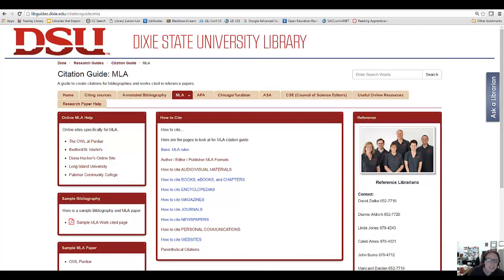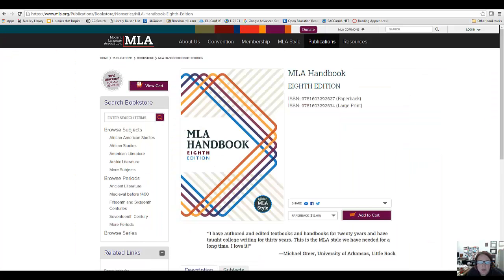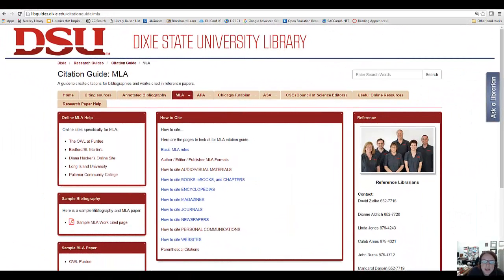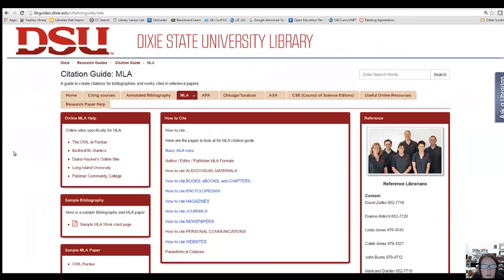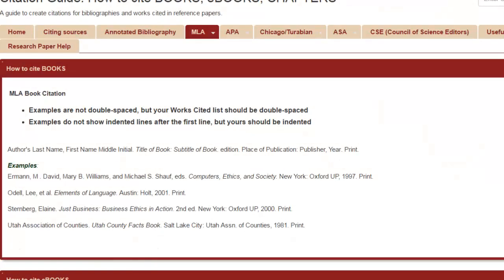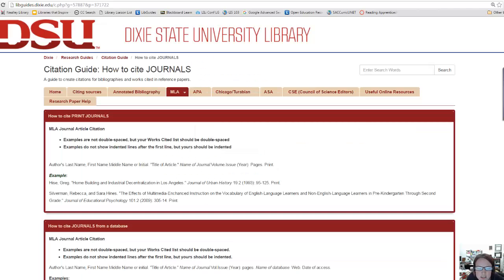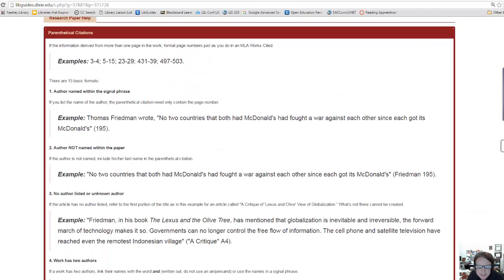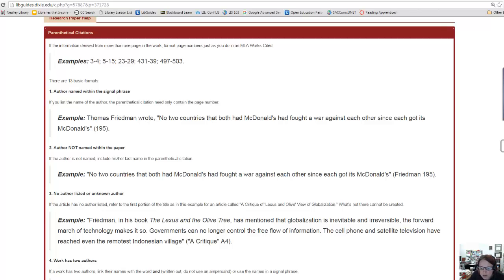MLA Guide Introduction